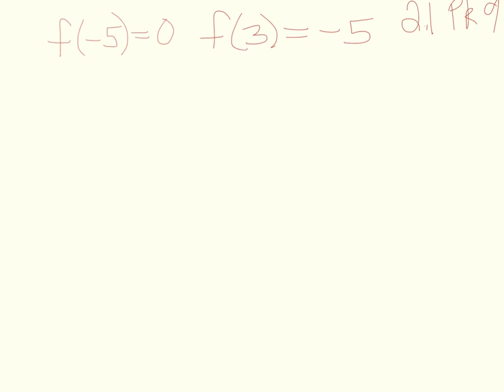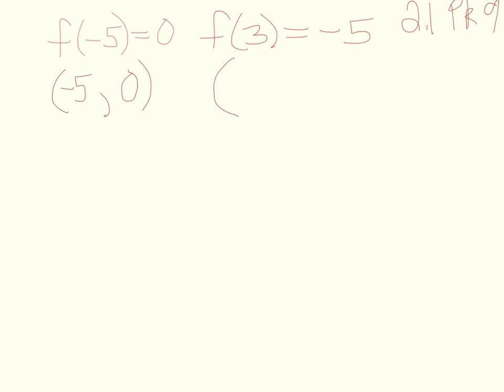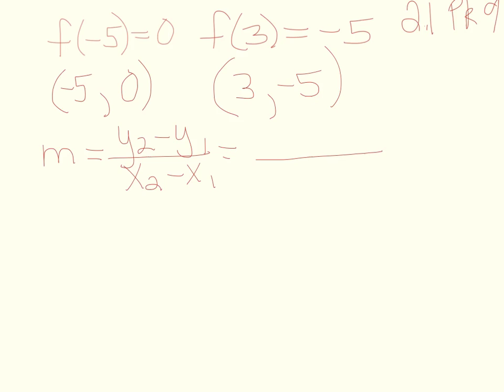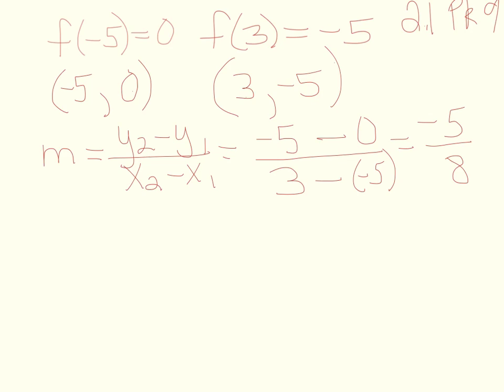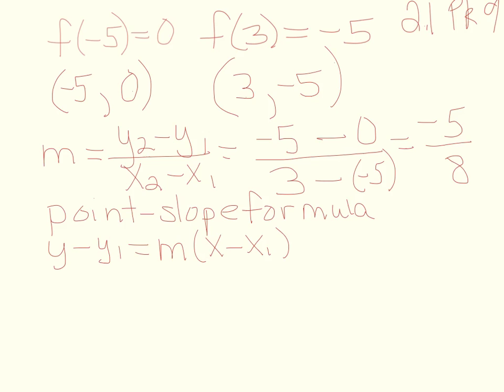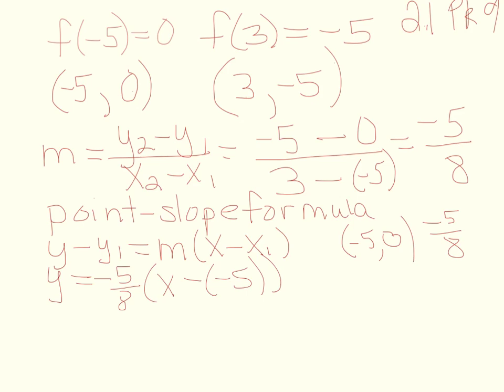2.1 pr 9 MTH 163